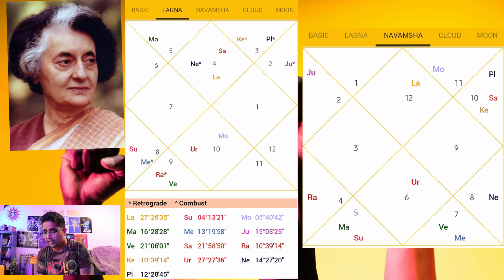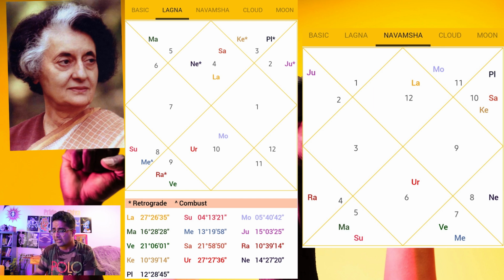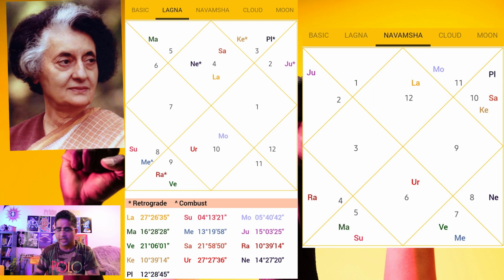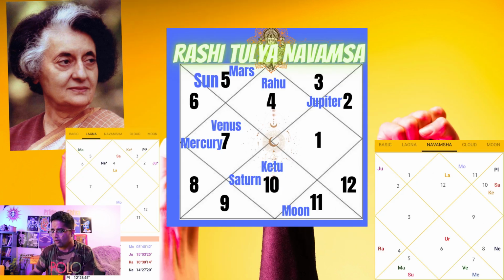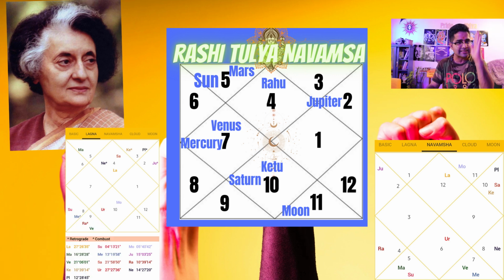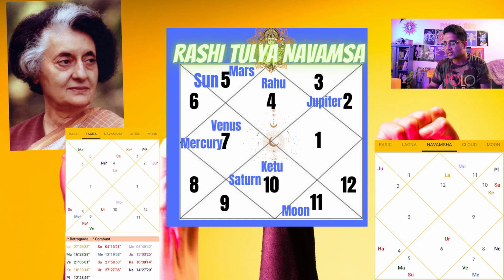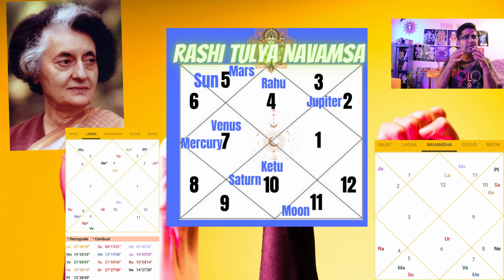Subtle support of FORTUNE in all areas of life - Rashi Tulya Navmansh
Namaskar Friends,
In this video, we will try to understand the concept of Rashi Tulya Navmansh. Subtle support of FORTUNE in all areas of life